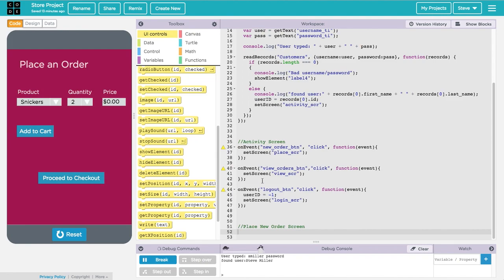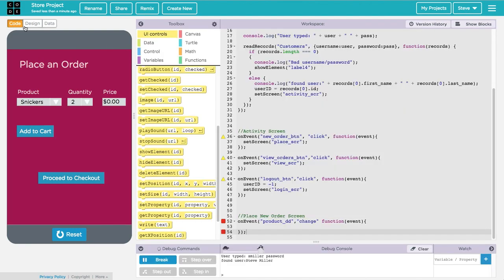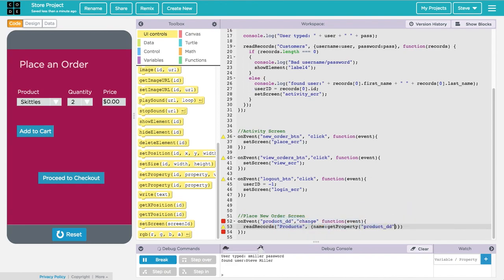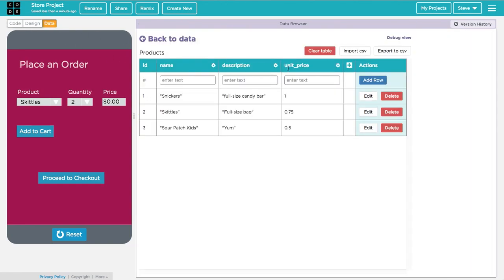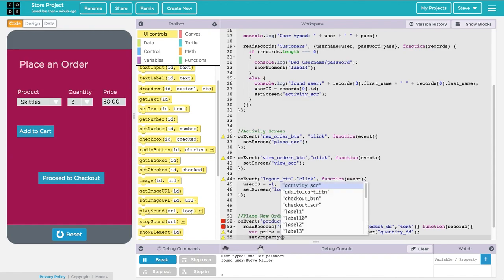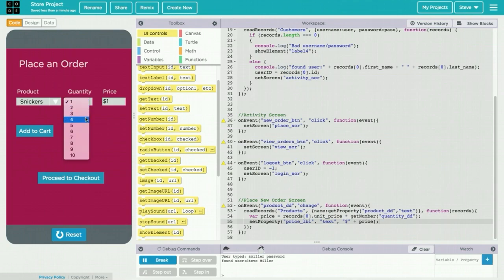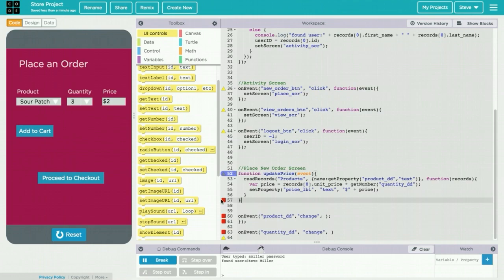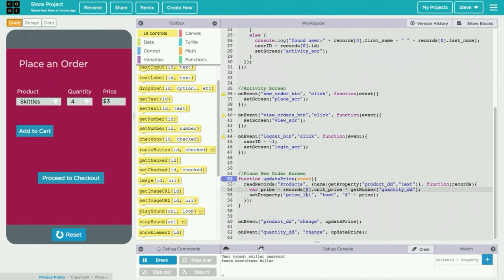Code.org App Example Part 4: Dropdown Widgets in Code.org App Lab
How to populate dropdown objects with data from database tables and respond to changes in the selection of the dropdown.